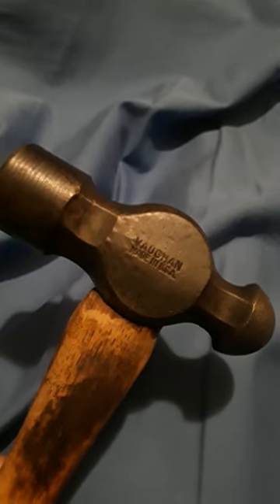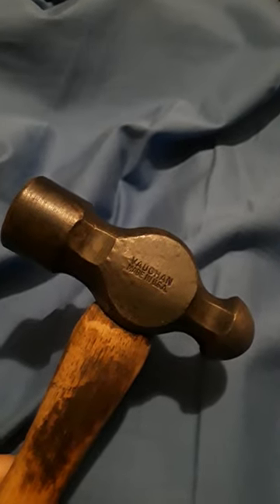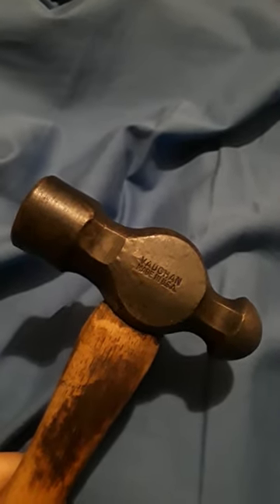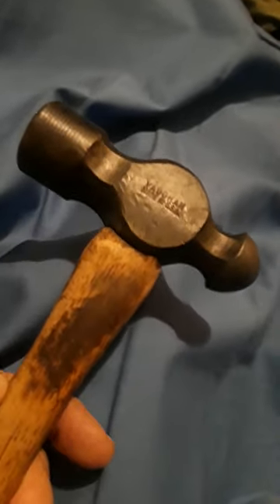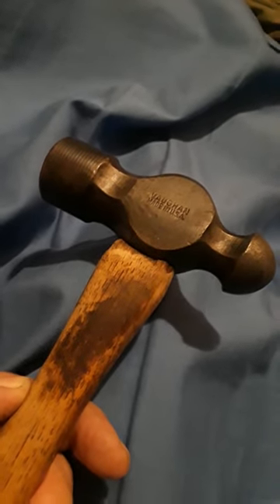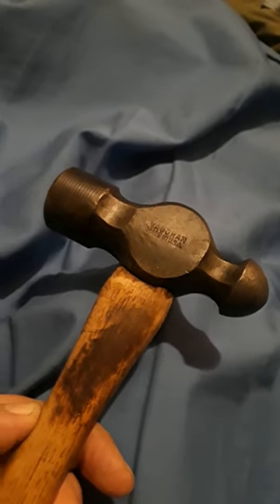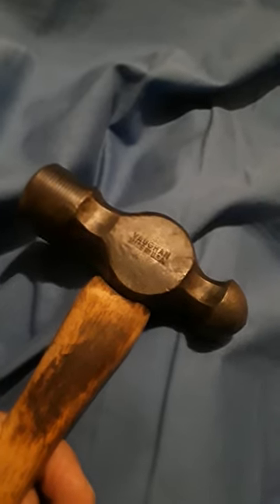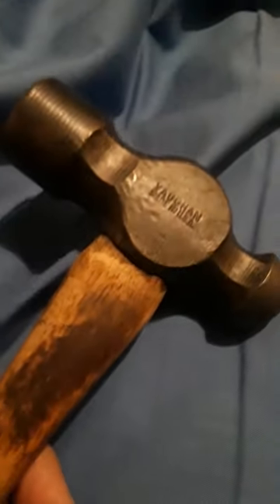Vaughn Ball Peen Hammer Blued.